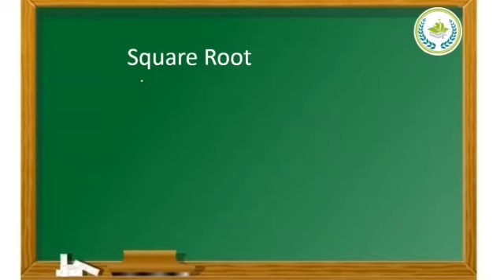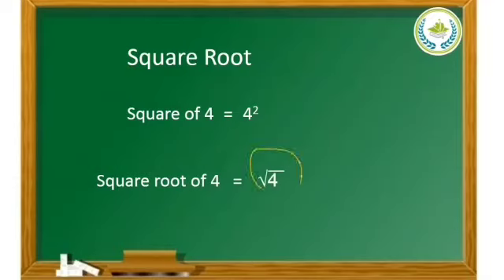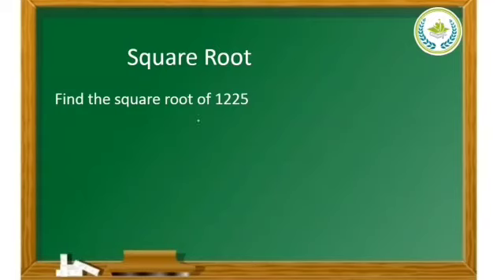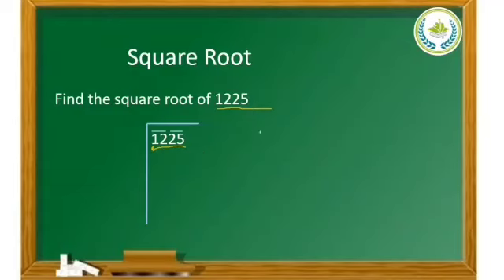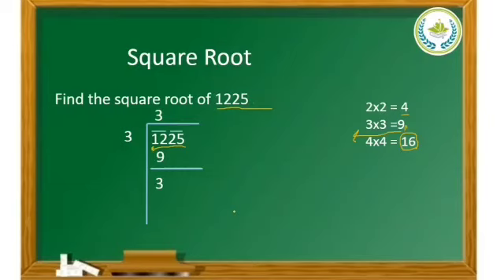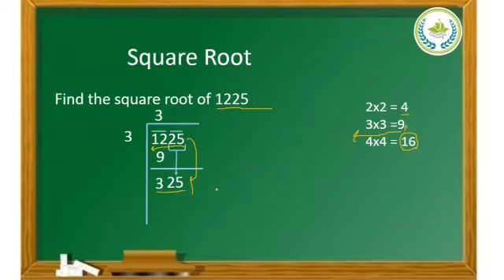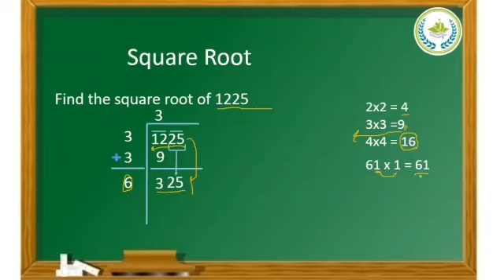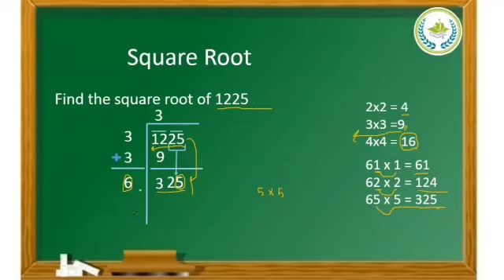square root by division method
easy and quick difference between square and square root.students will also learn how we can find square root by division method